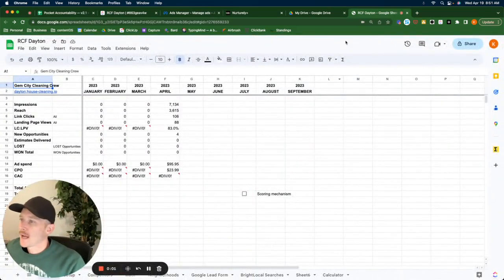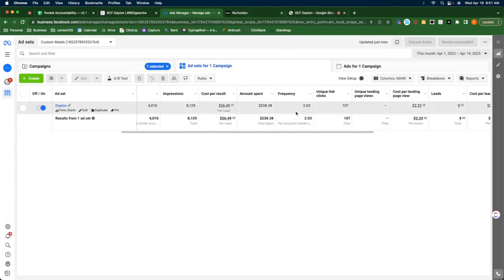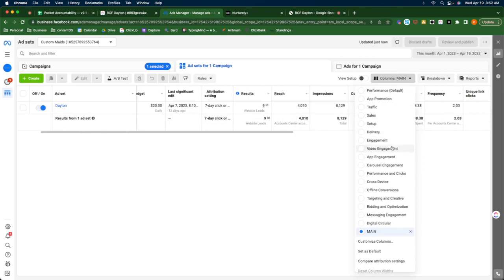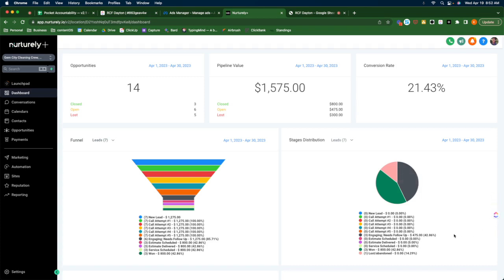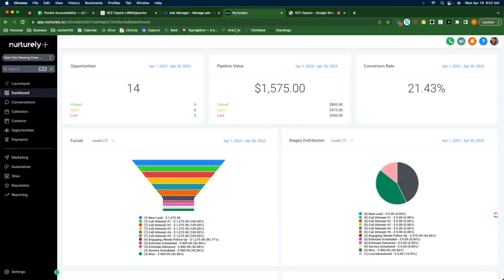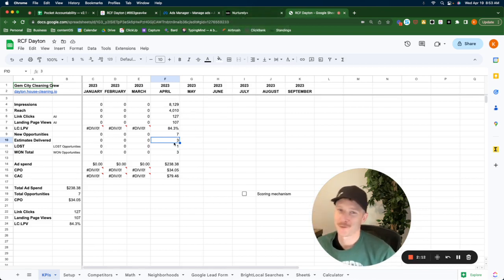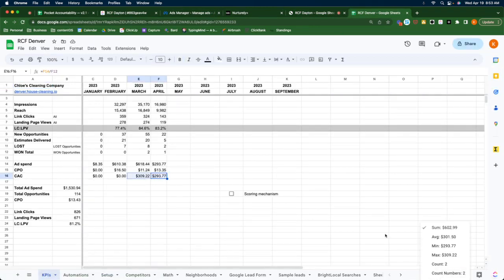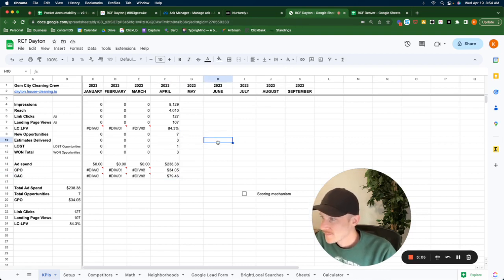KPI Update #2 for RCF Dayton 📈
Hey everyone! Welcome back to our KPI Update series for RCF Dayton, and today we're diving into episode #2 📈! Join us as we take a look at the latest numbers and trends, breaking down the data in a chill and easy-to-understand way. We'll chat about what's working, what needs improvement, and what these KPIs mean for RCF Dayton's growth. So, kick back and enjoy this quick update on our progress. Got any questions or ideas?

ℹ️ Get 4 weekly human-written articles produced and published for you — $349/month

ℹ️ Sales Hack: Win 60% more sales with this incentive-based marketing plan

Need an All-In-One CRM? Get the best.